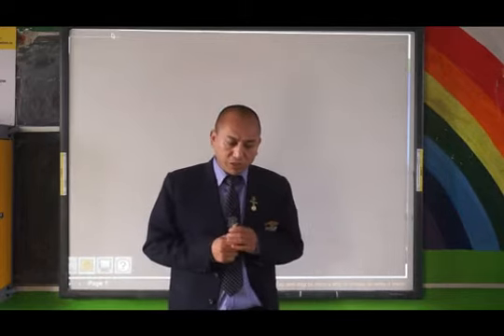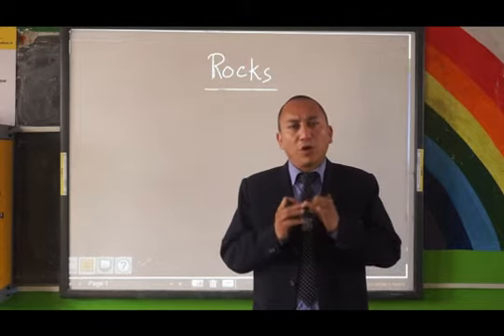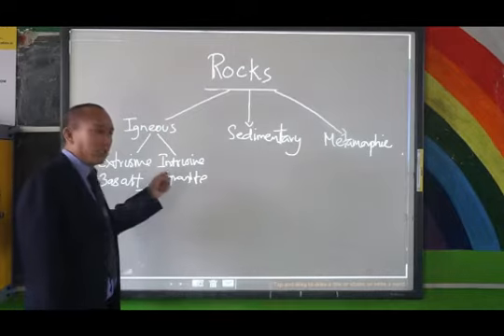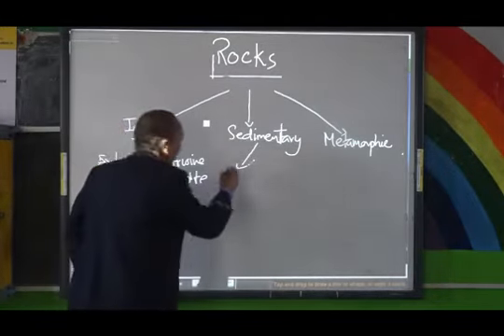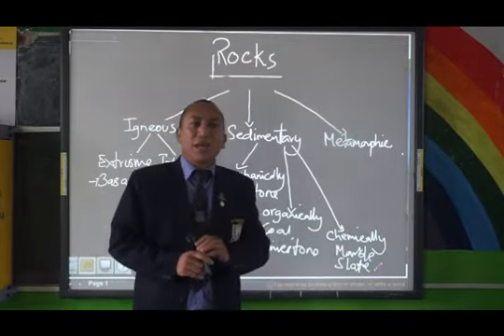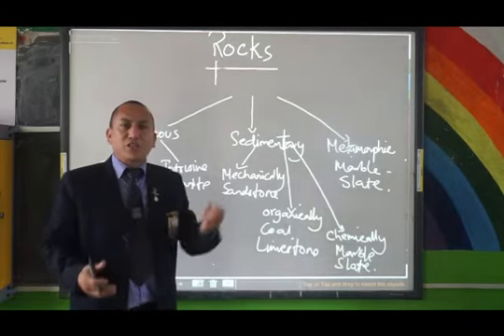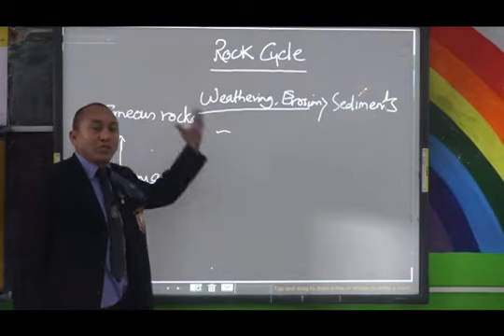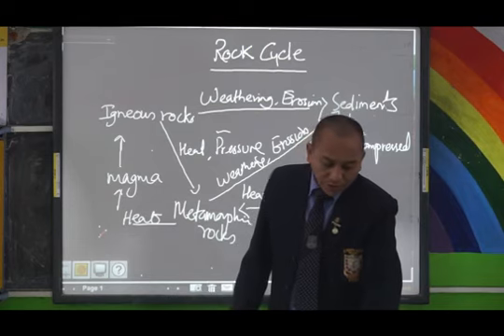Class 9 Geography Topic Rocks